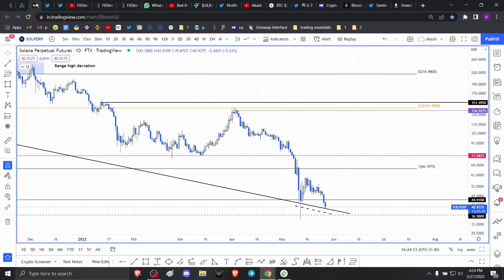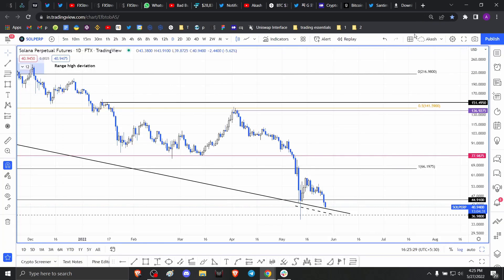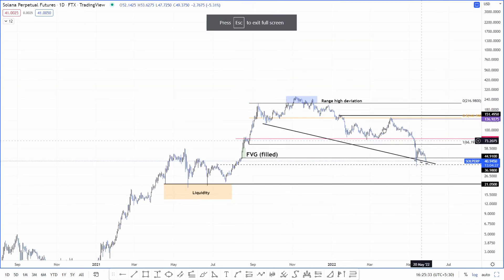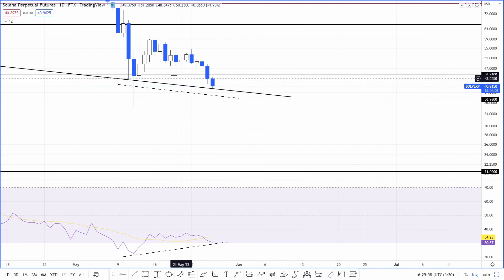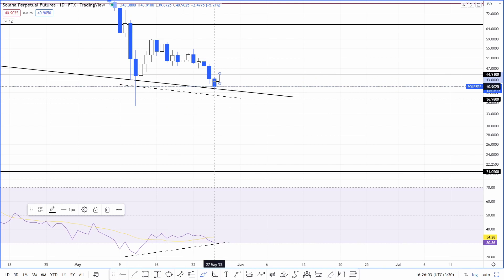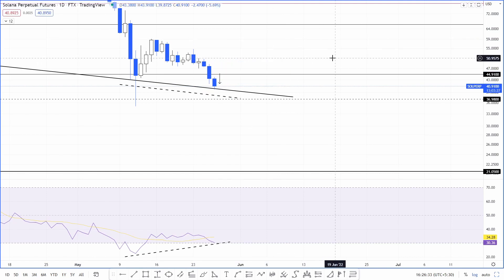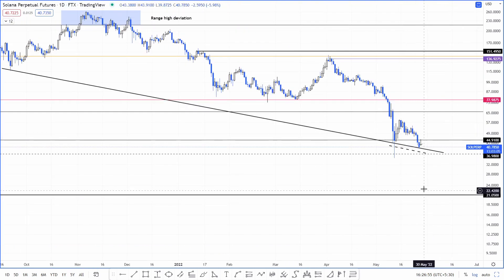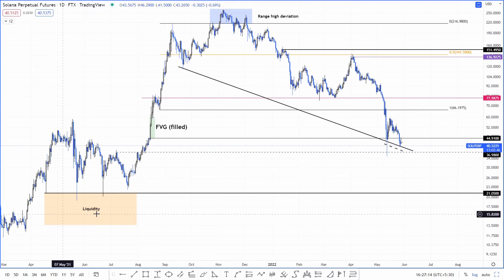Solana price can rebound for this good reason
A brief technical and on-chain analysis on Solana price. Here, FXStreet’s analysts evaluate where SOL could be heading next.